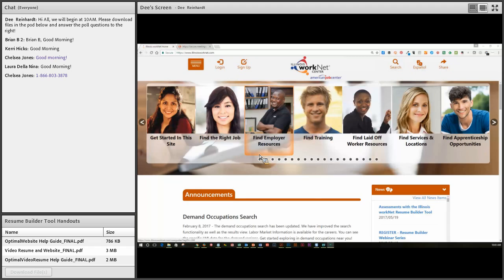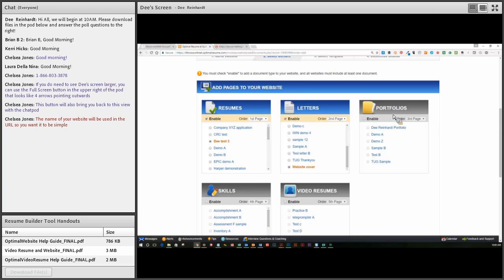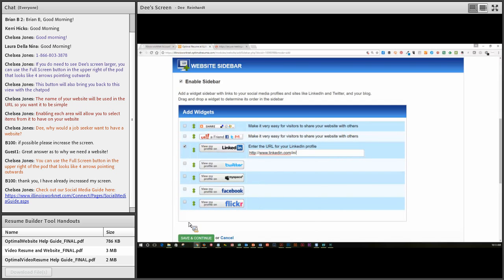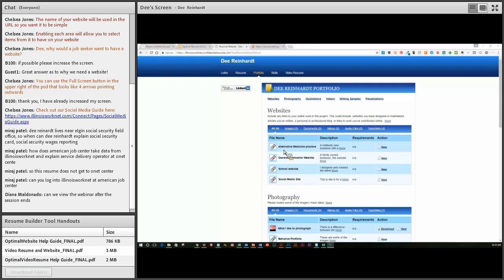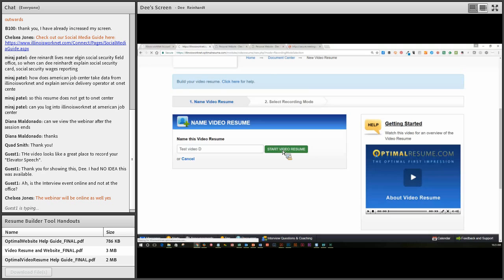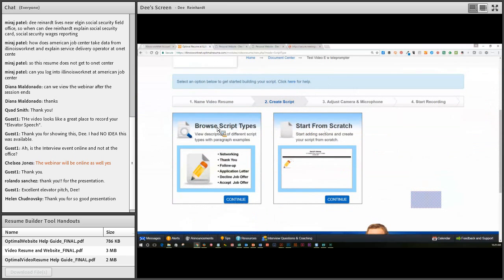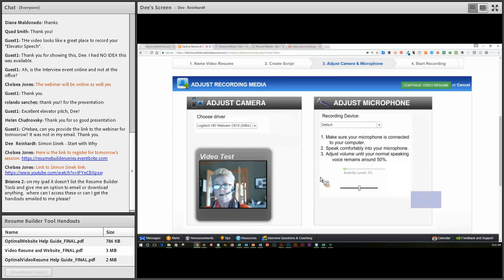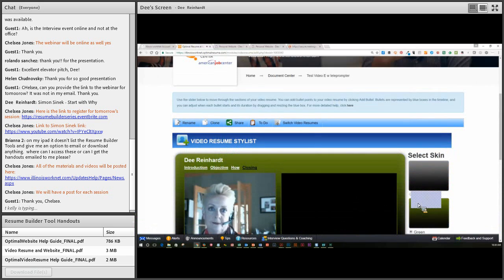Archived - Video Resume and Website Builder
This presentation provides step-by-step instruction on how to use the Video Resume and Website Builder tools within the Illinois workNet Resume Builder.